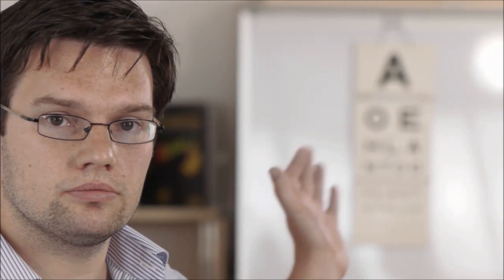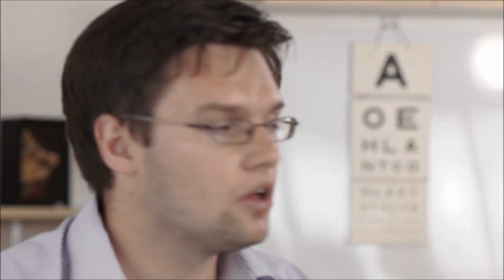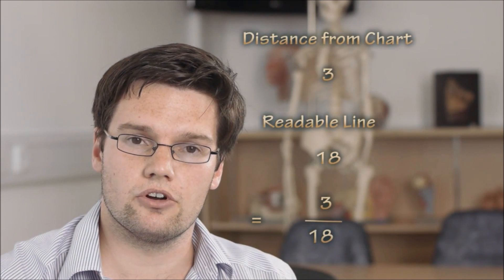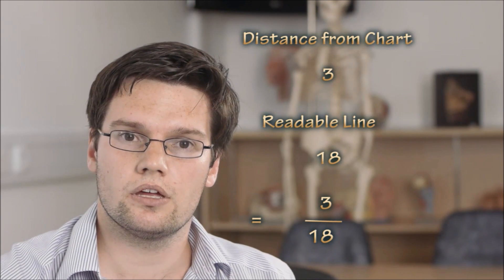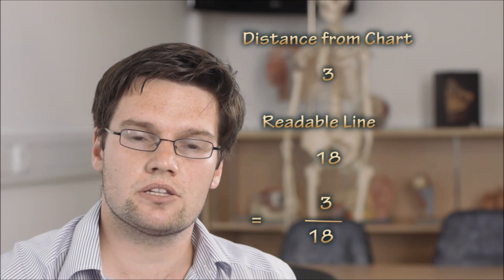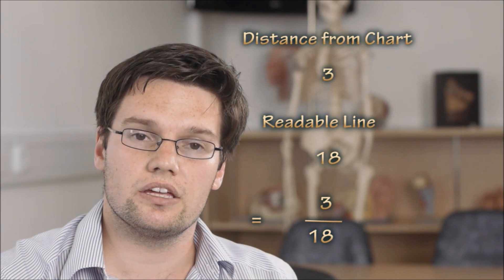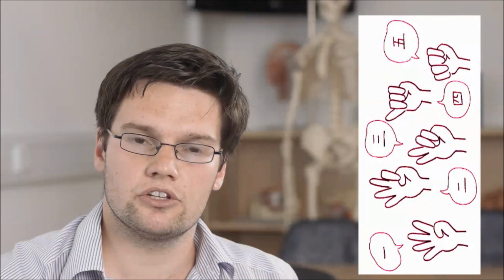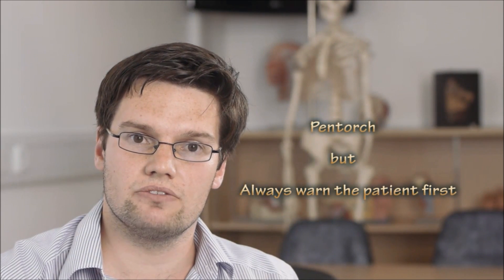Cranial Nerve Examination: CN 2 Optic nerve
I see you eyeing up this video on the optic nerve but can you see how important it is to know how to test visual acuity, eye fields and more? Watch Sam demonstrate for the full low-down on the second cranial nerve